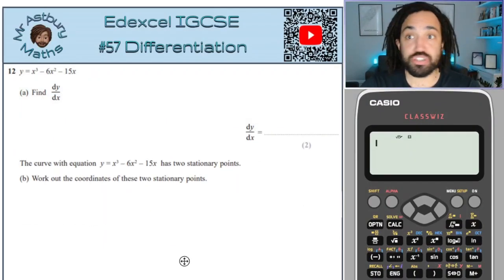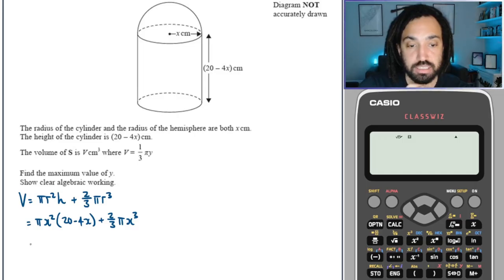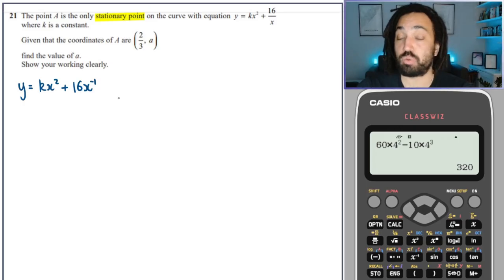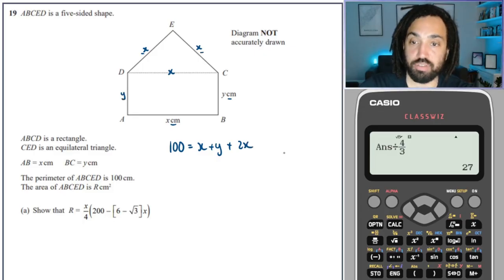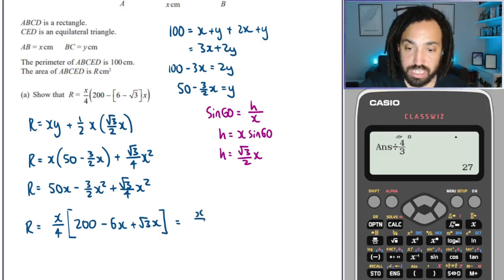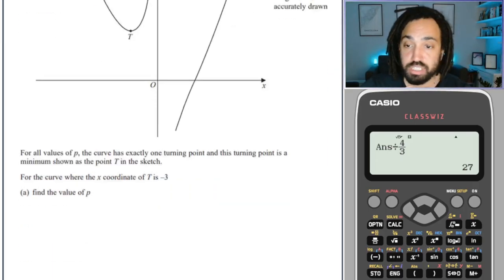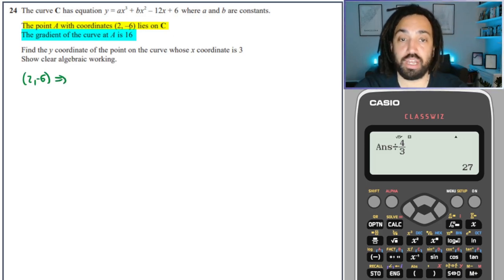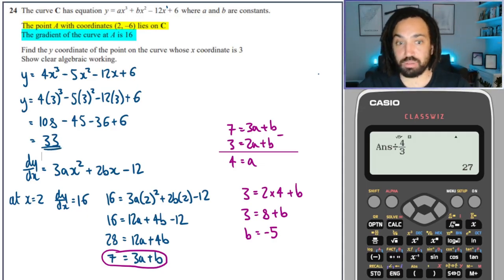#57 These Differentiation Questions are INSANELY Difficult - Series 2 Edexcel IGCSE Exam Questions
Chapters:
00:00 Introduction
01:11 Question 1
04:28 Question 2
09:36 Question 3
13:53 Question 4
23:59 Question 5
28:32 Question 6